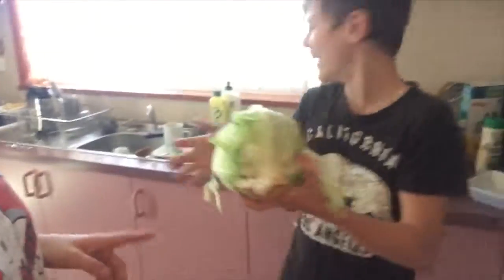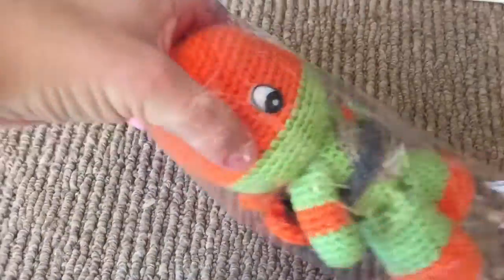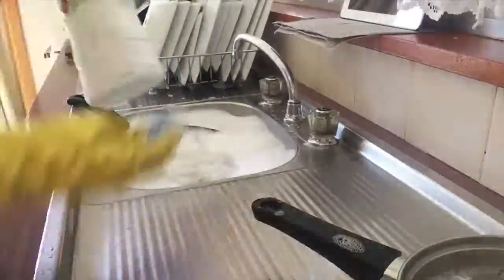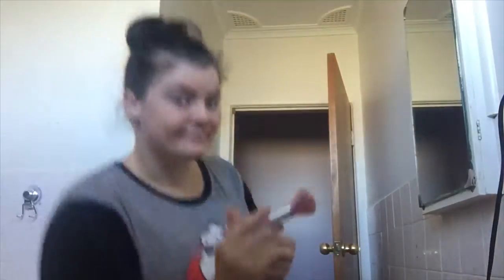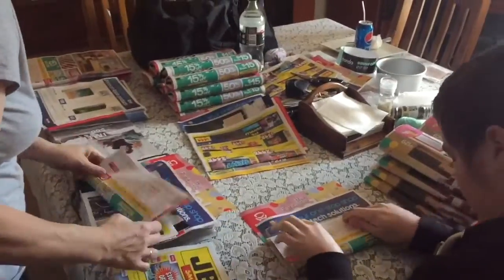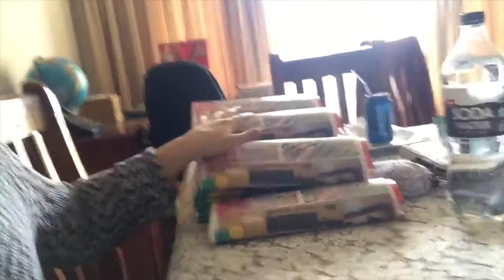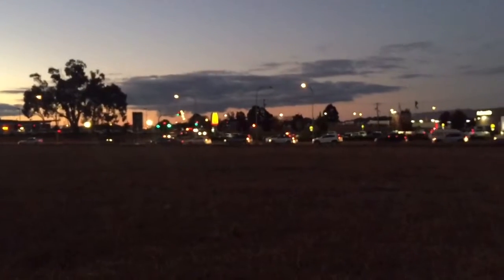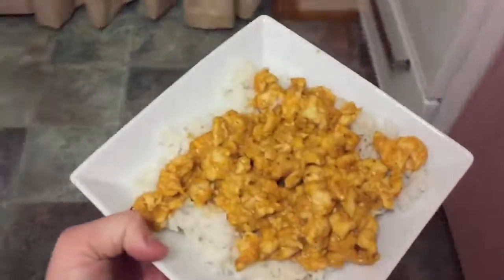HOW TO CUT A LETTUCE!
Hey I’m Steph, welcome to my channel, it may not seem like much it it’s actually a lot of fun and if you stick around and sub to me, I guarantee you will have the time of your life.
My Snapchat: Add me on Snapchat! Username: stephiebithell1
My crochet Facebook page, If you’re interested in ordering one of my crocheted toys